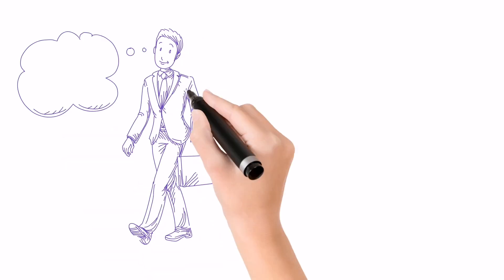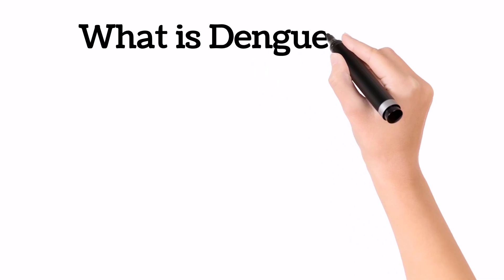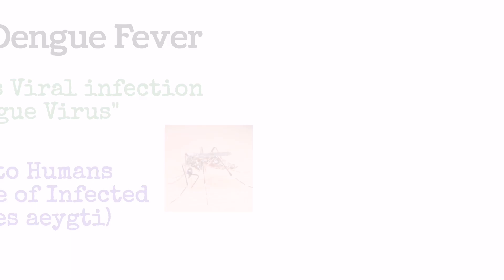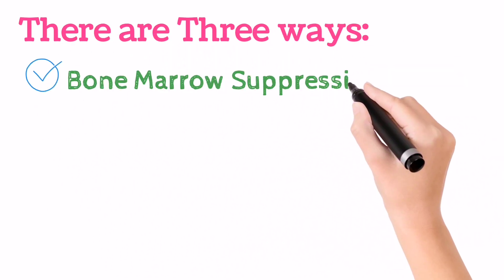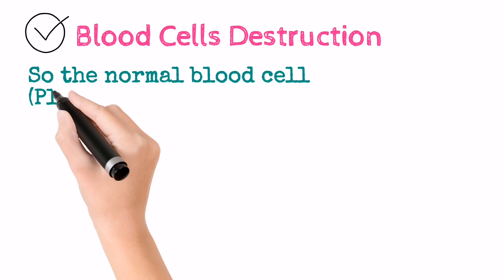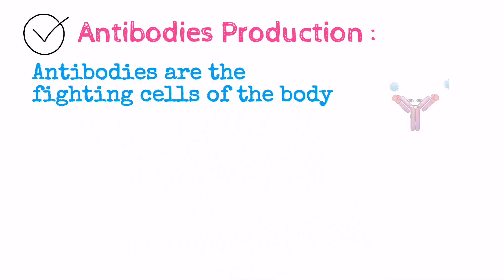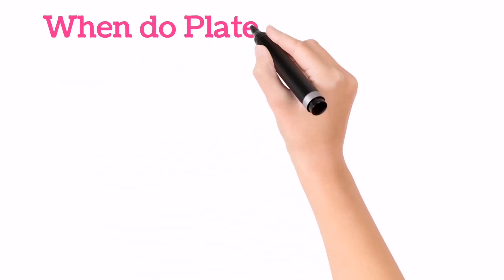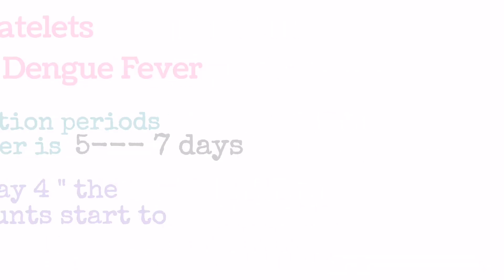Why Platelets decrease in Dengue Fever patients Blood hindi/urdu/English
In this video i covered the three reasons of decreasing platelets counts in Dengue Fever patients blood.
I also showed how, when and why platelets counts become down in dengue virus infection.
Thanks ❤️